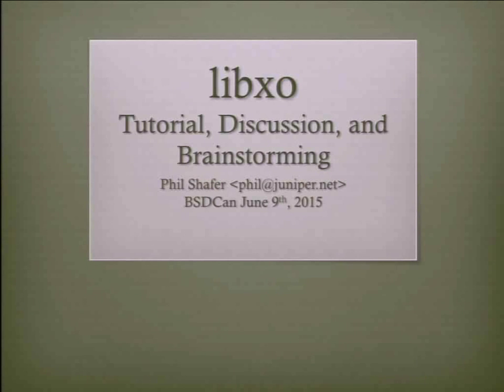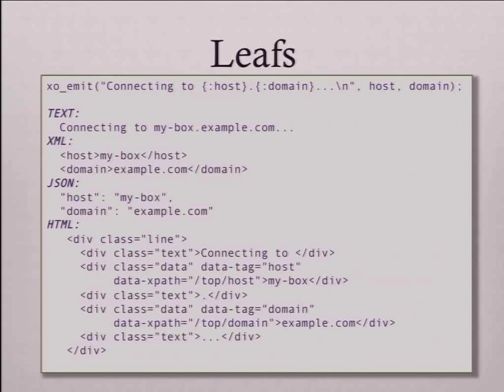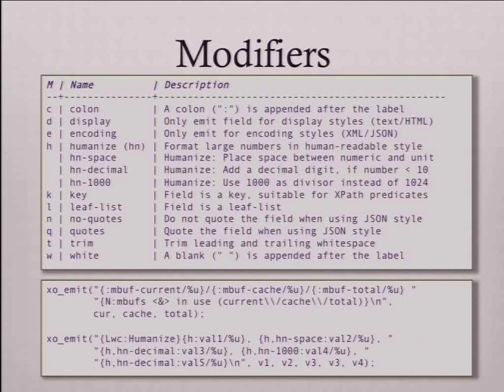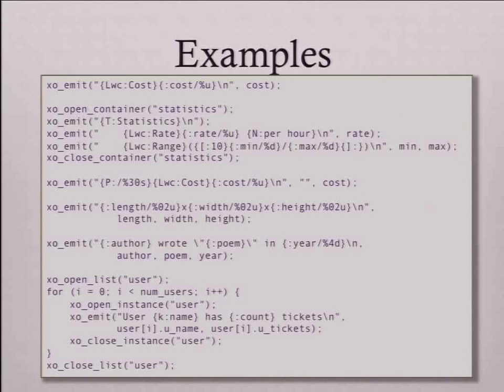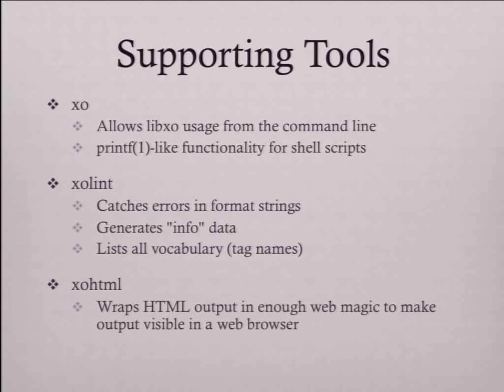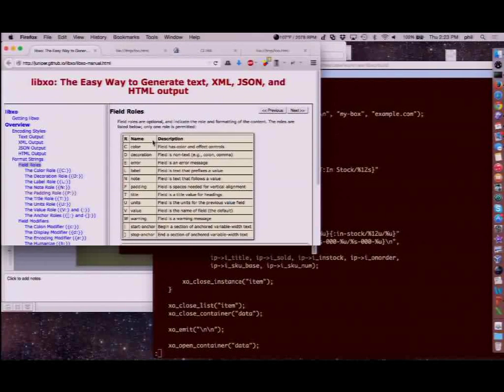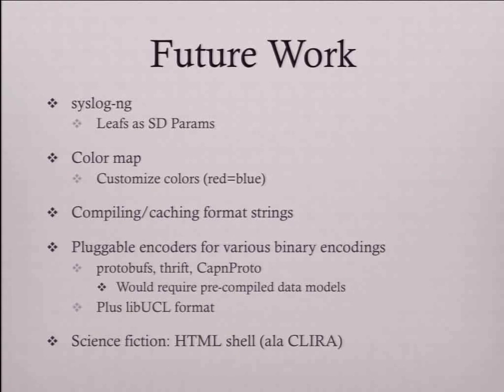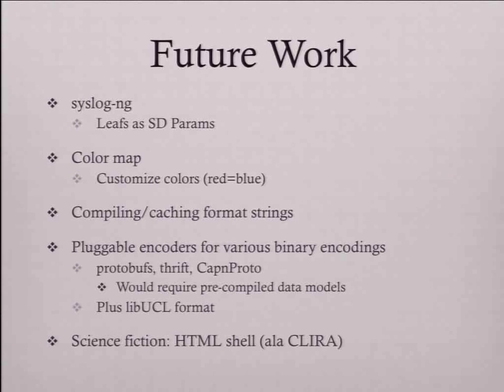FREEBS DMS113 TBD FREEBS 8